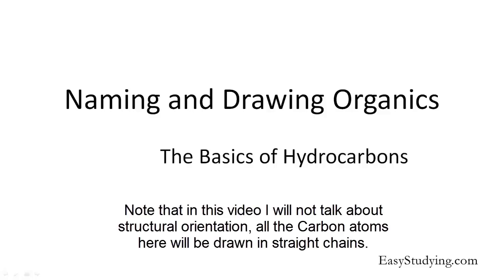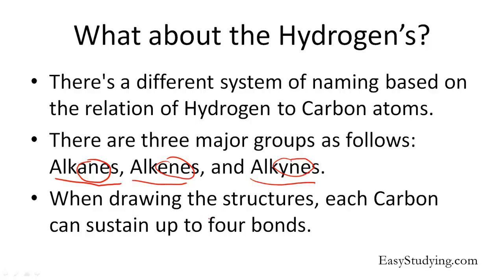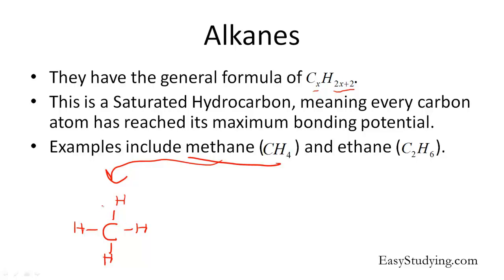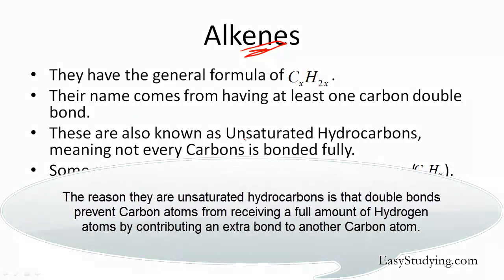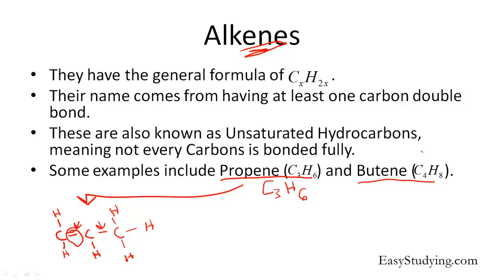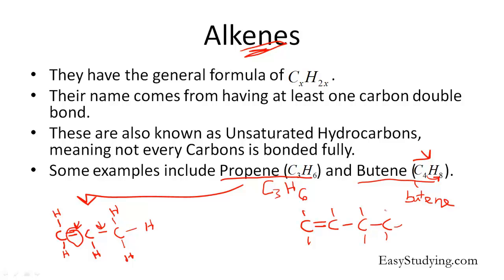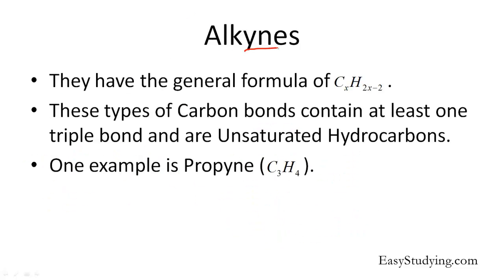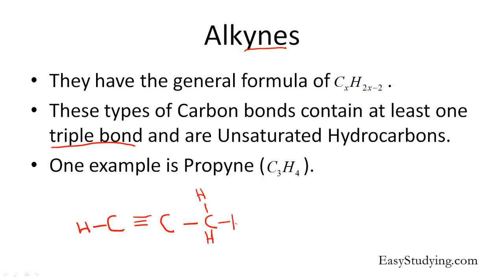Naming and Drawing Basic Organic Molecules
This video is for help in understanding how to name and draw basic Organic Molecules with a focus on the Alkane, Alkene, and Alkyne groups.